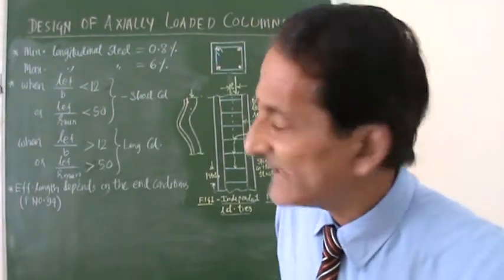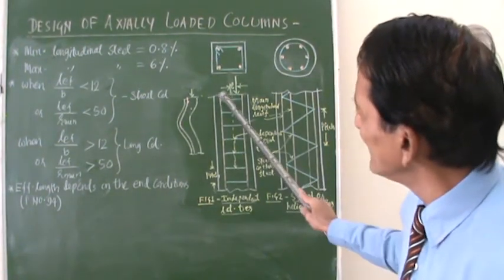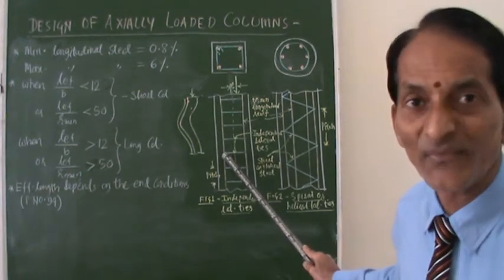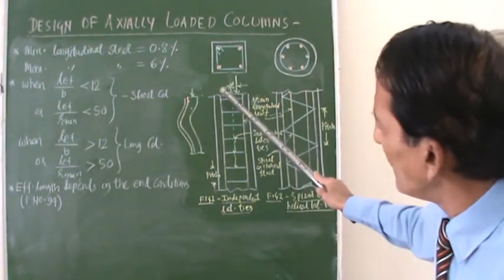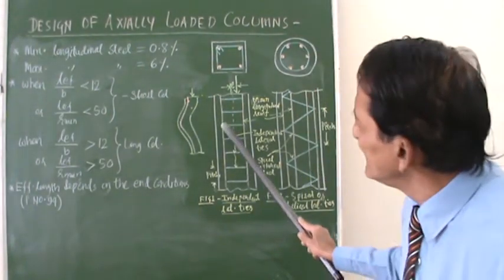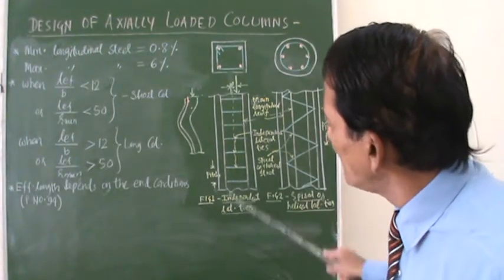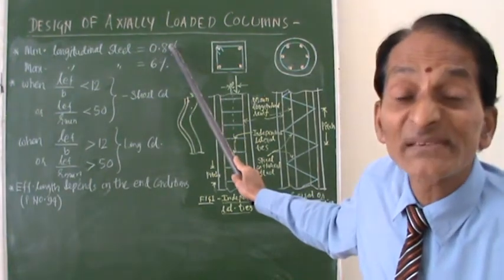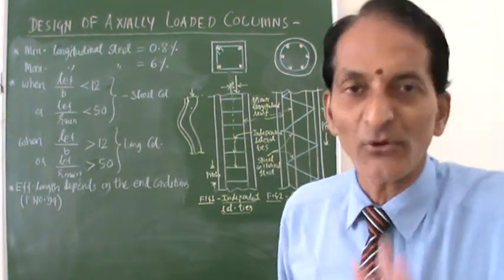GEC HAVERI RCC 122